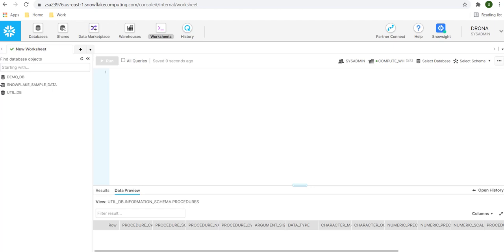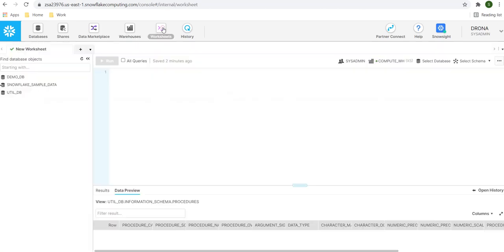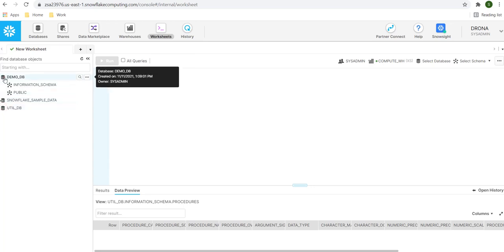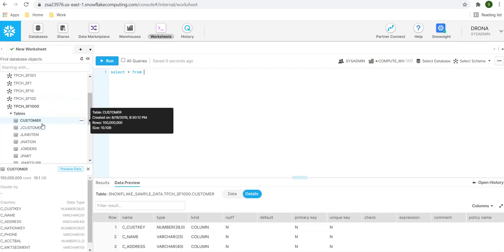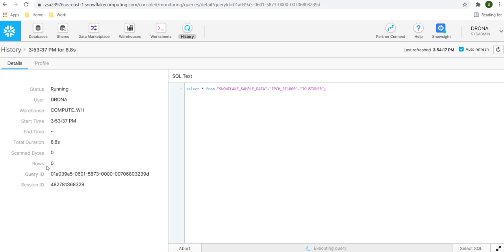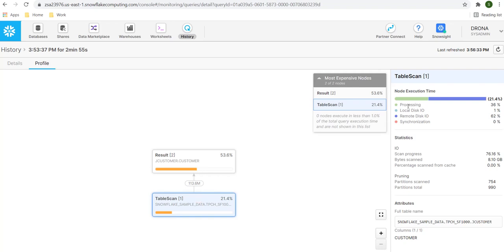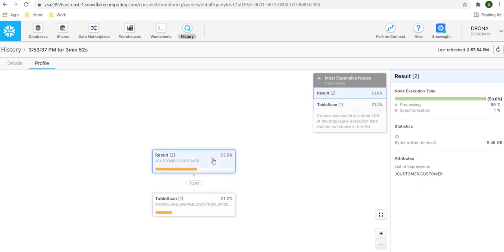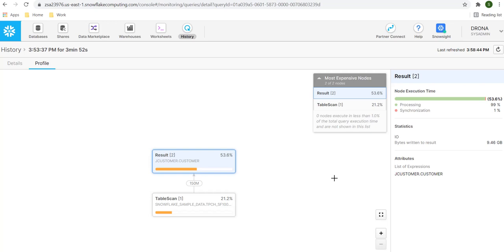010 Snowflake - SQL Execution Plan in Snowflake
In this video tutorial, we will learn about the execution plan in Snowflake. We will see what are the actions get performed when we execute the SQL statement.